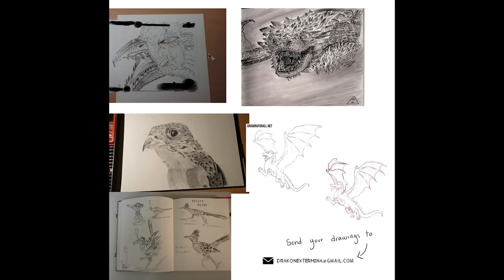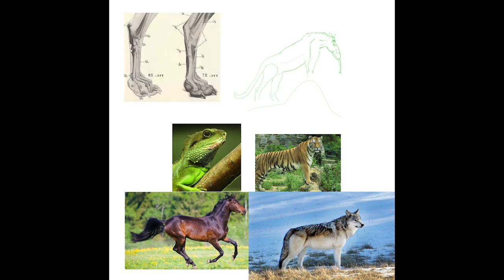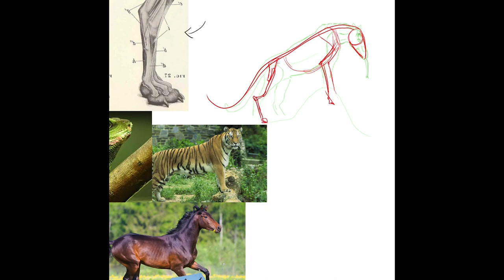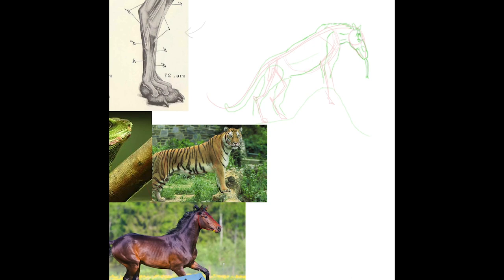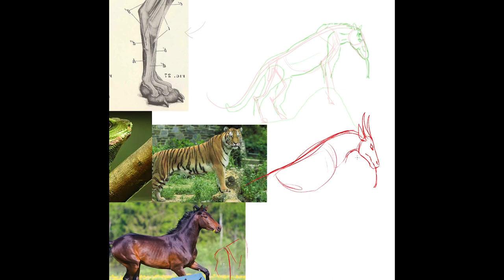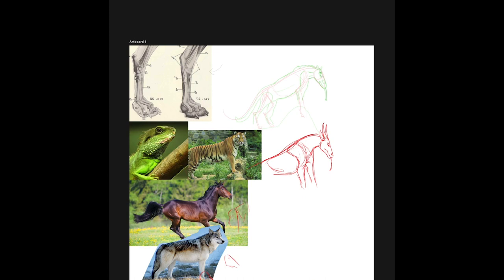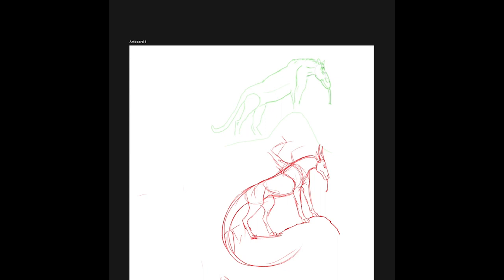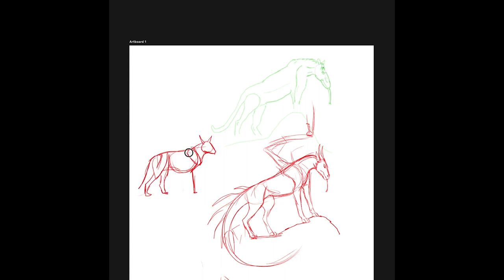HOW TO DRAW DRAGONS - Need help?